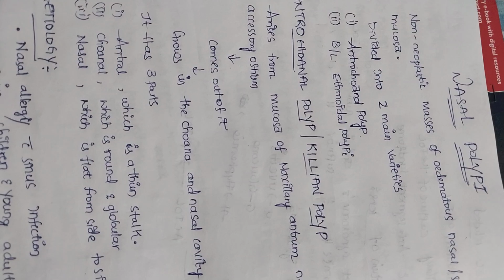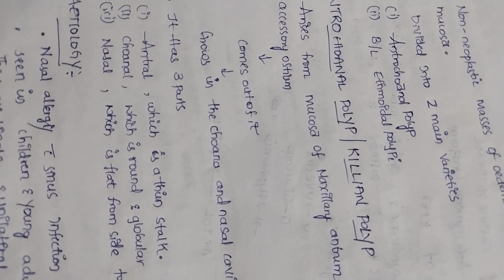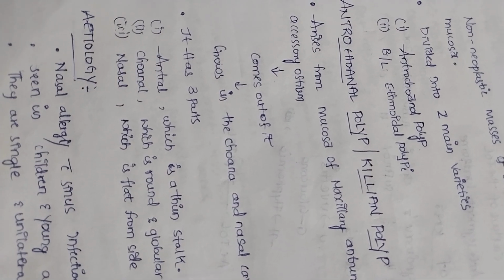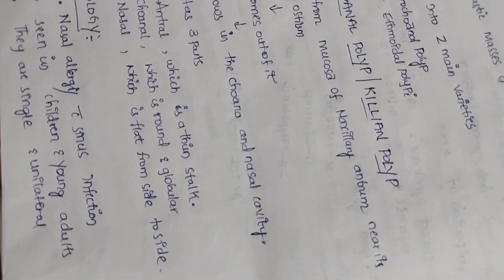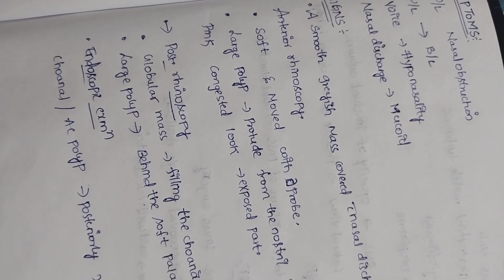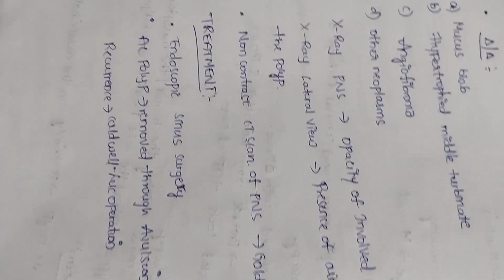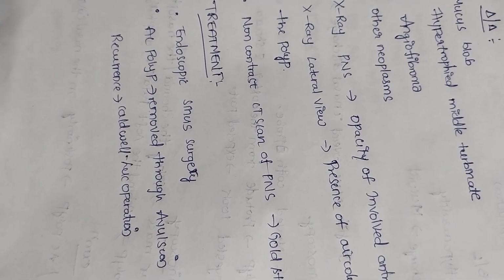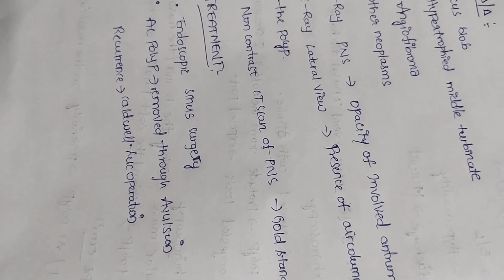ANTRO CHOANAL POLYP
Today we are going to discuss about Antro choanal polyp which is most common in children and young adults for further information please watch the video